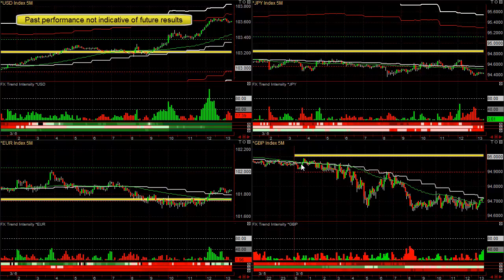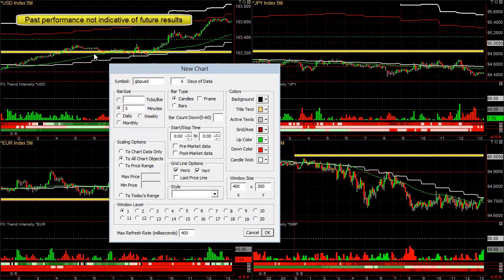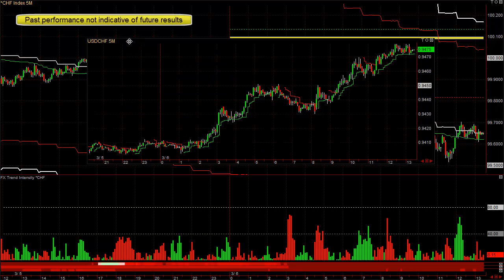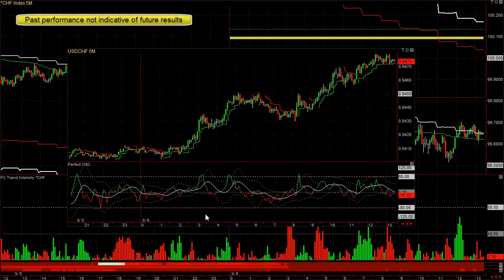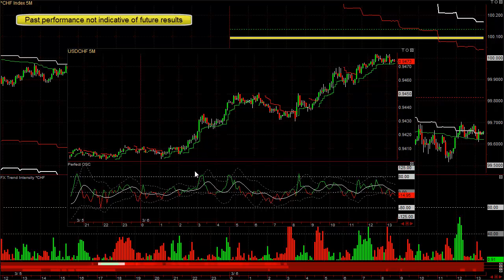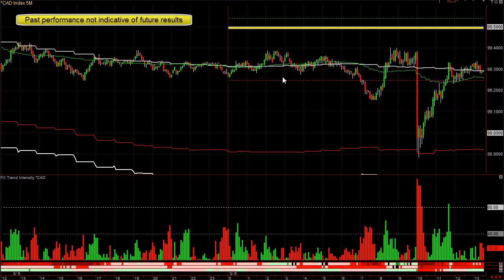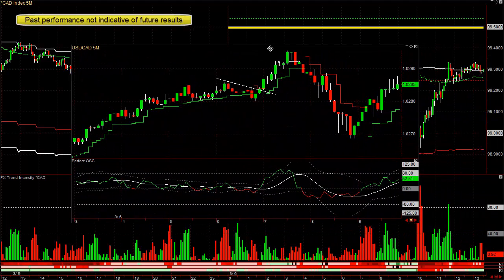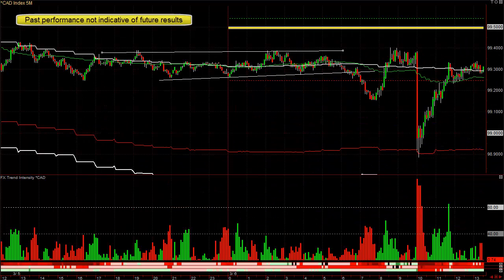Forex Blog - 3 Step Easy Forex Trading System - March 6, 2013